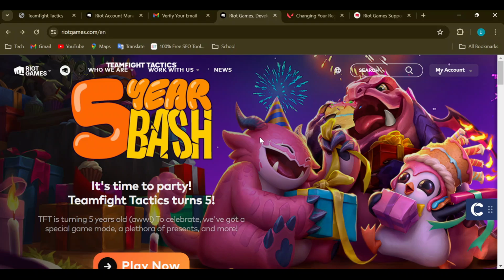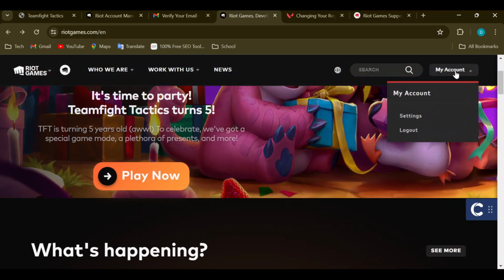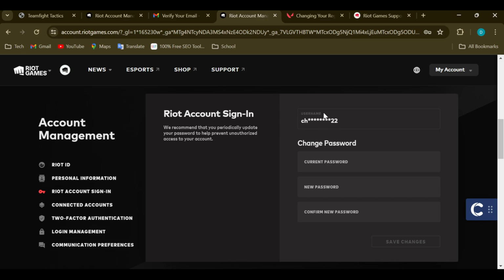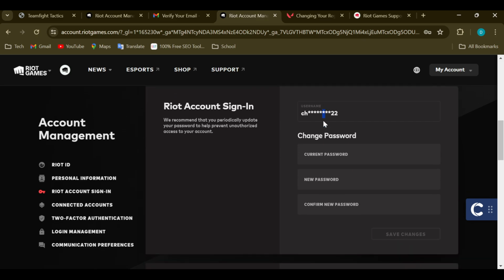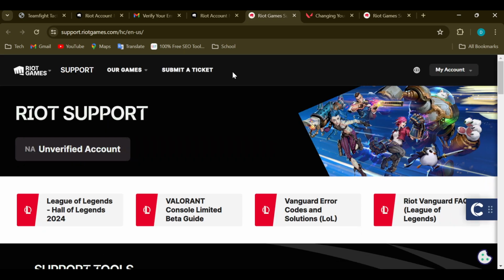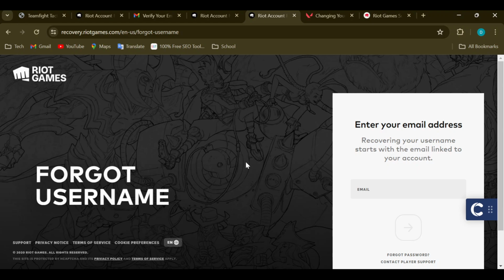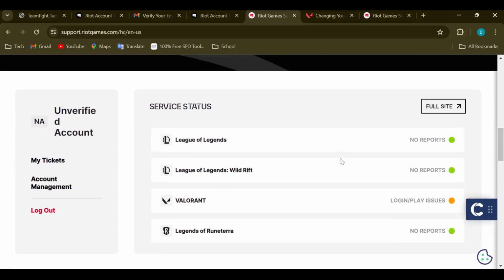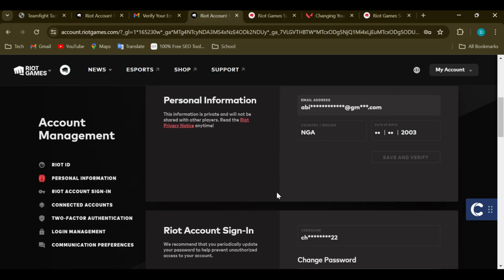How To Change Riot Account Sign In Username (Quick Tutorial)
In this video I will show you How To Change Riot Account Sign In Username. It would be good if you watch the video until the end so that you don't miss important steps.